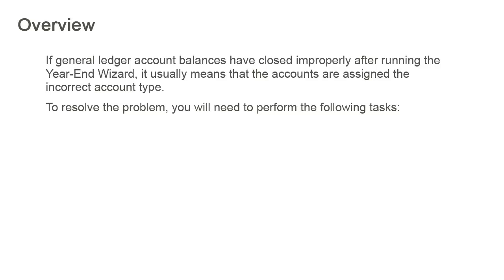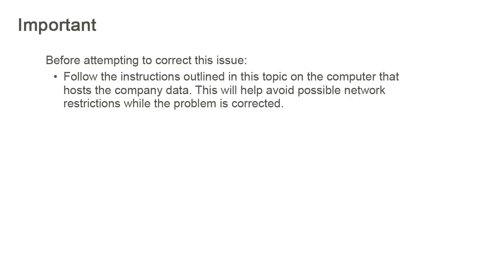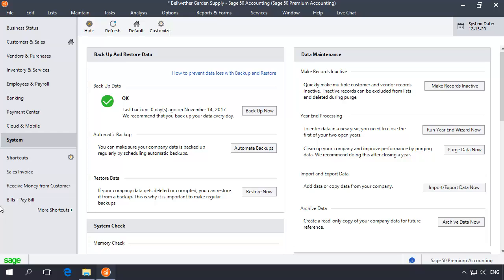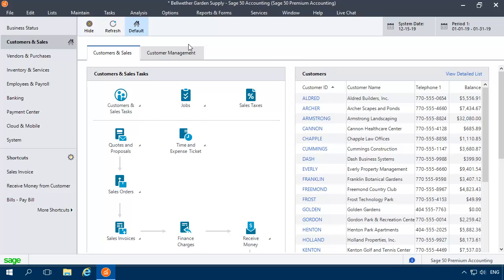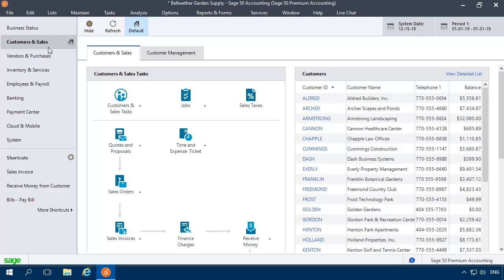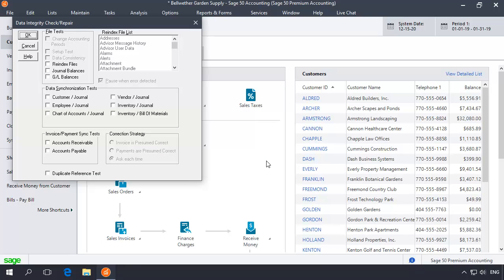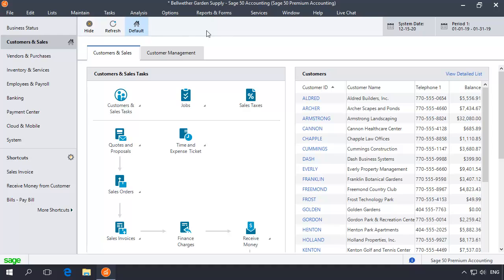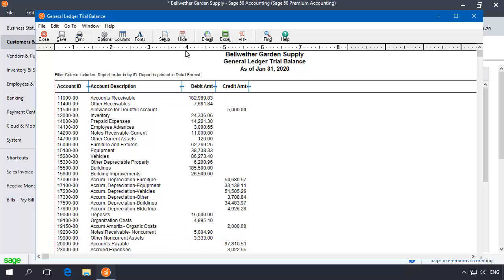Sage 50 U.S.: Incorrect accounts closing after running the YE Wizard.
In this topic, you will learn how to correct accounts that have incorrectly after running the Year-End wizard.